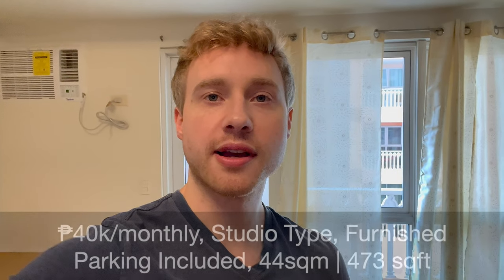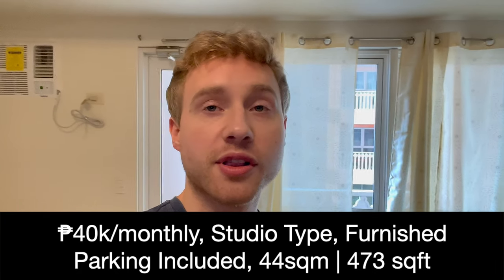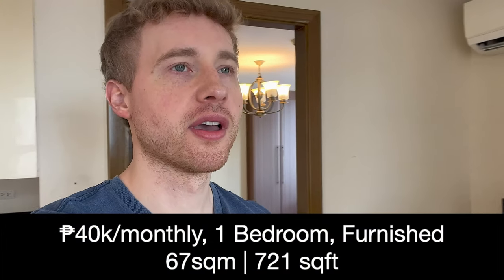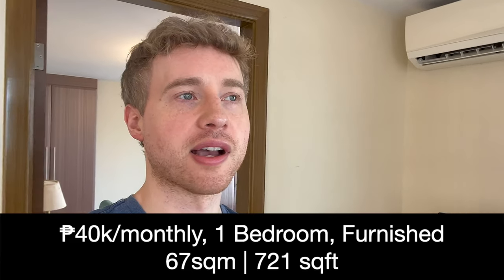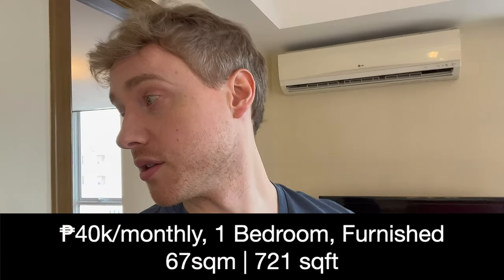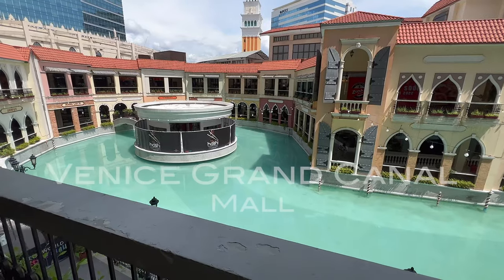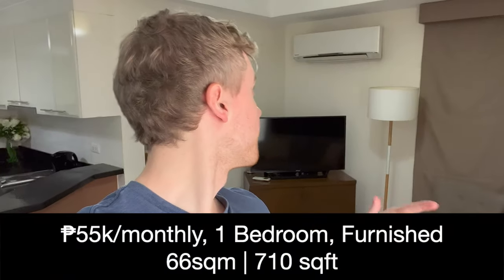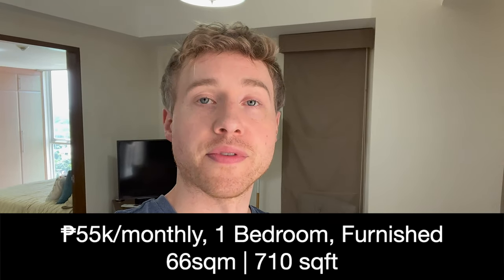THIS CONDO IS BUILT INTO VENICE GRAND CANAL MALL?! (BGC, Philippines!)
If you are new to the channel, welcome!  Today I explore The Luxury Venice Residences in Taguig, BGC which were built by Mega World during 2013 through 2017.

 They are directly connected to the Venice Grand Canal Mall (as you’ll see!) and it’s about 2-3 minute walk from Floor 2 in the Alessandro Tower/Building.  :)

Go Philippines! 🇵🇭

I am a 31 year old travel enthusiast, amateur-entertainer and semi-active digital entrepreneur who wants to taste life to it’s fullest.  I like to break patterns, try new things, stretch comfort zones and grow.